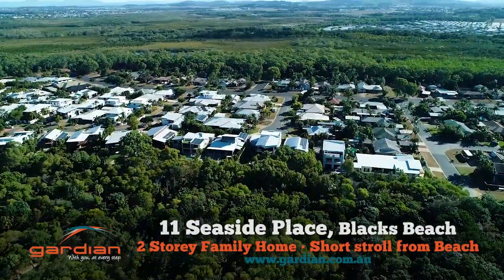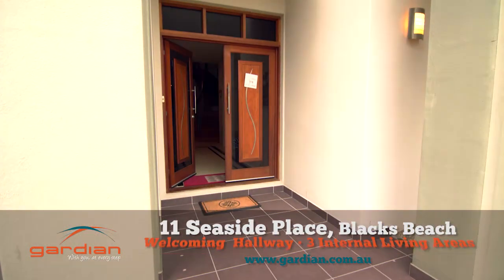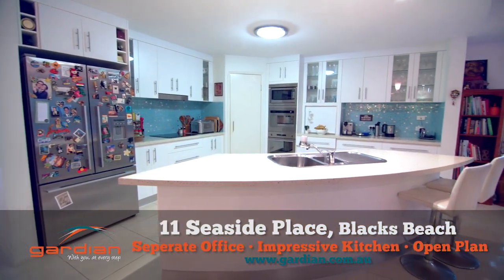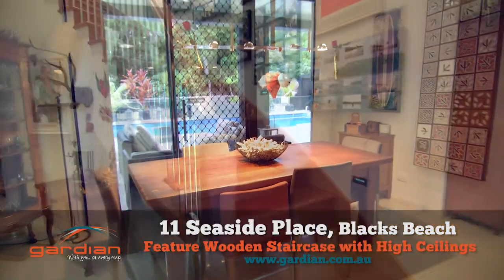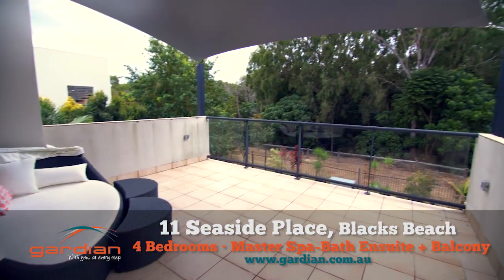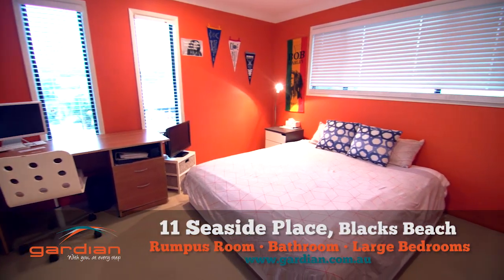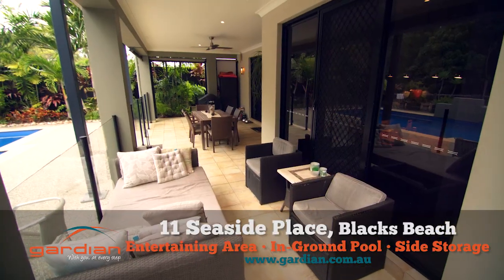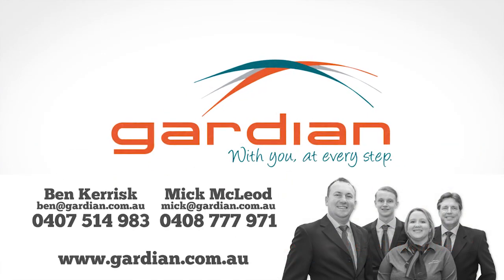11 SEASIDE PLACE - Blacks Beach